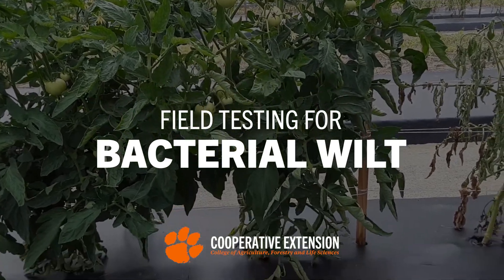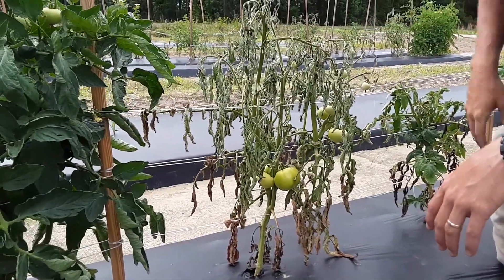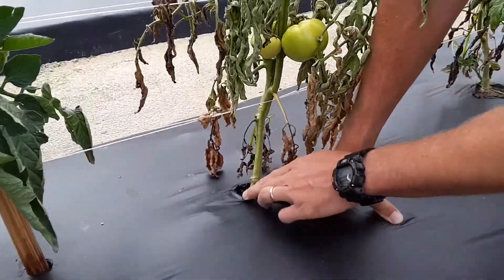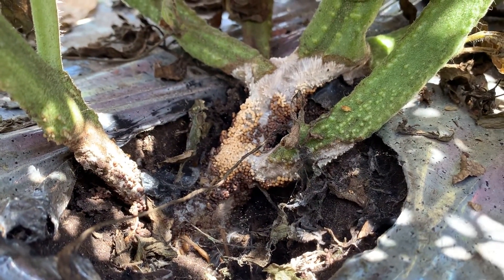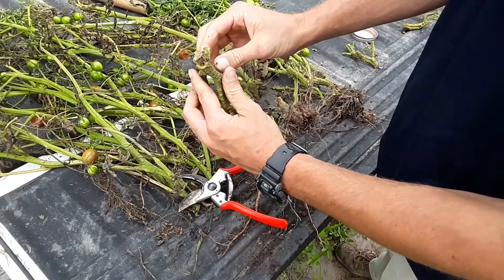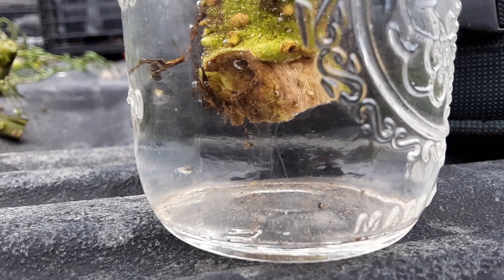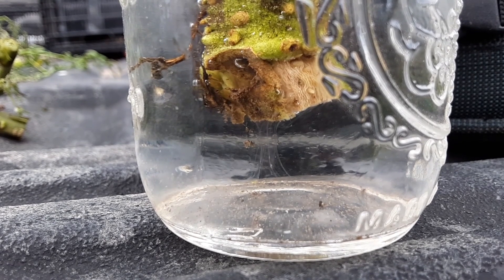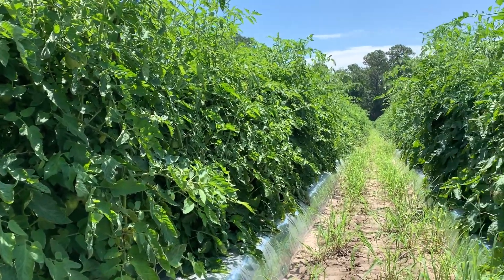Field Testing Tomatoes for Bacterial Wilt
Chapters:
00:00 - Identifying wilted plant
00:30 - Looking for fungal growth
01:03 - Testing for bacterial wilt
01:58 - Outro